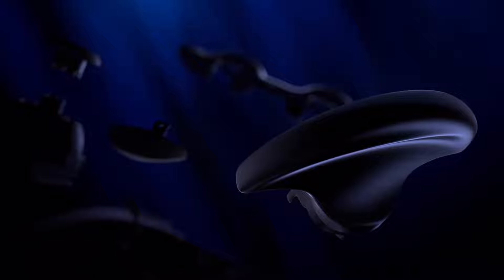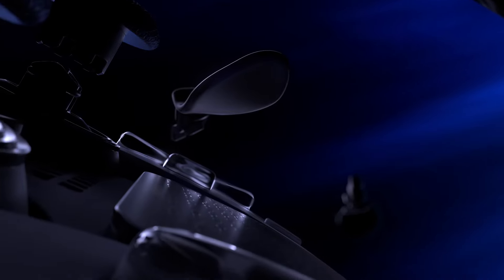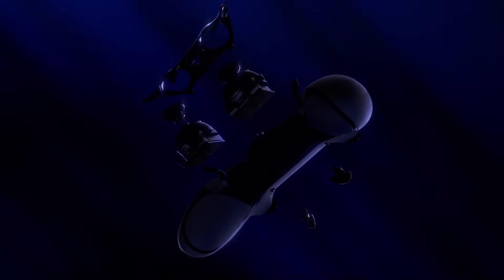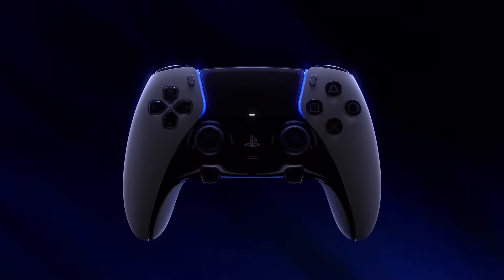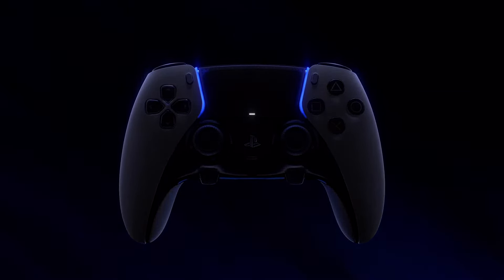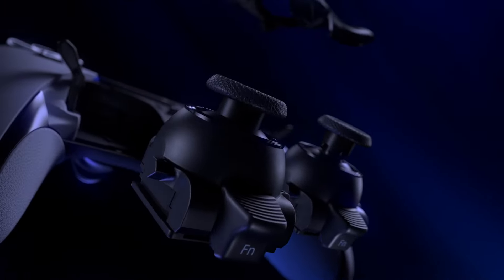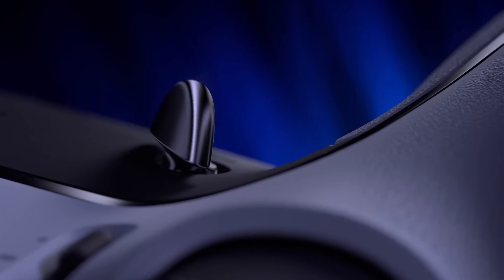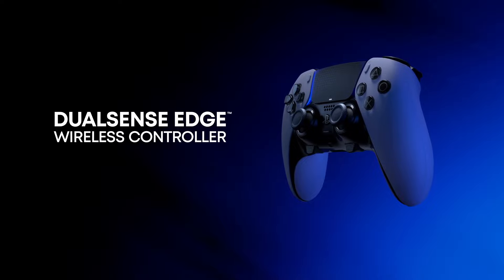How to Buying the DualSense Edge Controller 🎮 for SUPER CHEEP 💵 & How to end Stick Drift FOREVER 🎮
Welcome to Jay's Gamepad. Thank you so much for clicking on my video.

JAY'S GAMEPAD@
🎮PSN - MrGhostProtocol